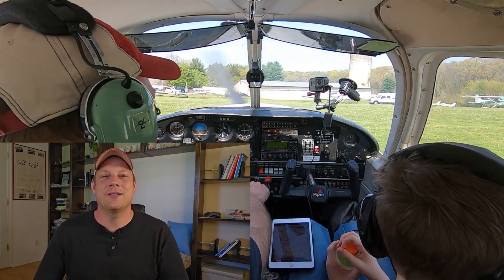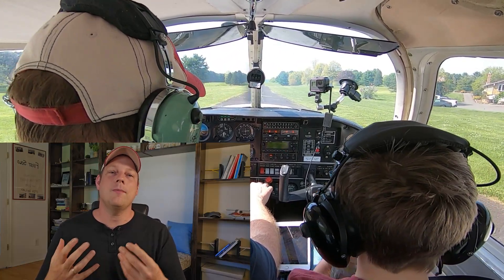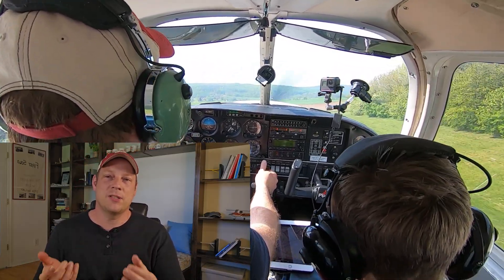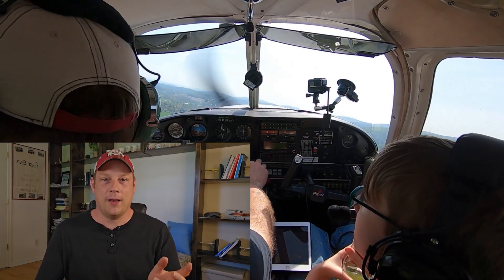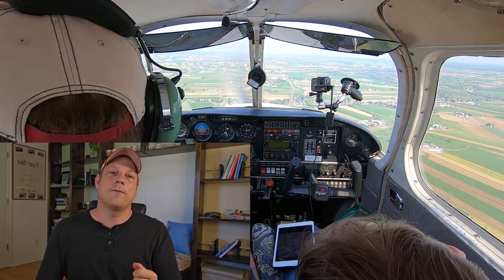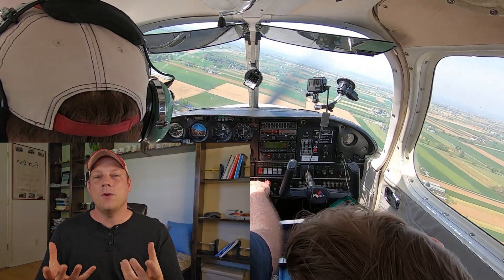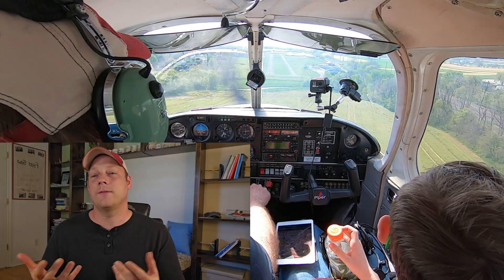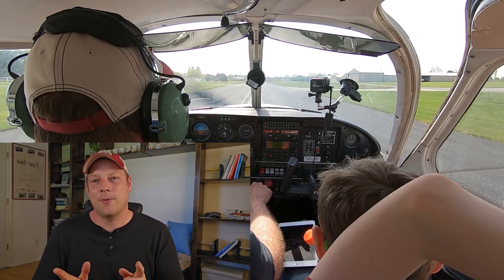Aircraft Brake Failure On Landing! Mayday 31/31 Airplane Emergency Series Landing Runway Rollout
Enjoy a full month of aviation emergencies (ok maybe all aren't emergencies, but abnormals at least) throughout the month of May.  Codename MayDay series.
Today we discuss Brake Failures on Landing.  Let's talk about what to do if it happens and how we can prevent it in the first place!
Piper Cherokee / Cessna 172 / Cessna 150
Landing with a Brake Failure
Landing rollout
Smoketown PA S37
Butter Valley PA 7N8
Private Pilot